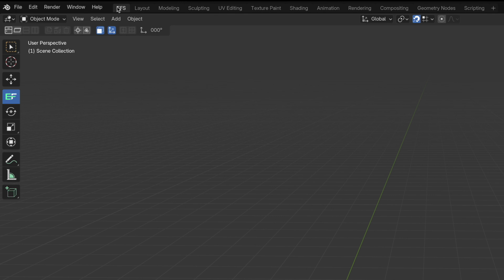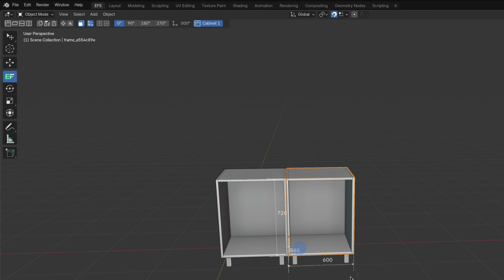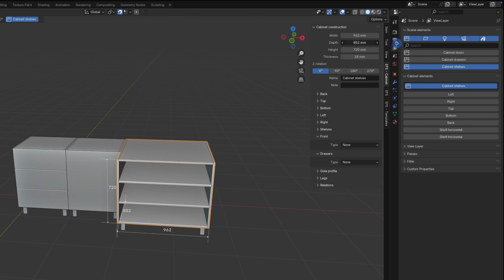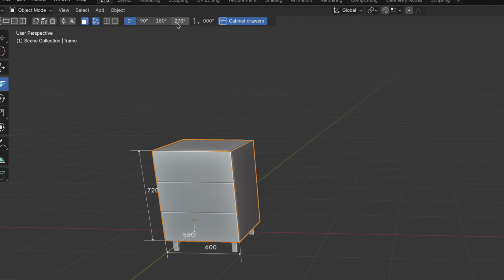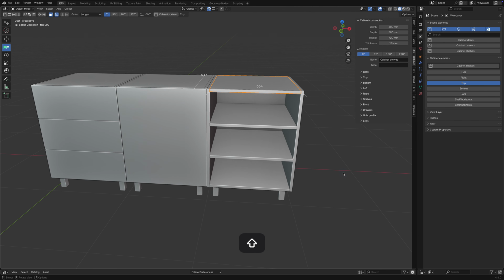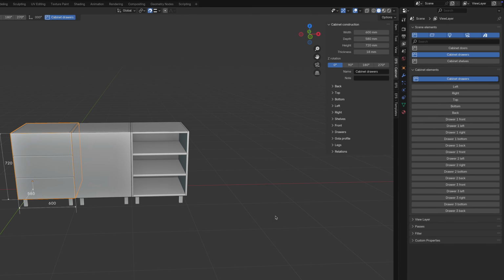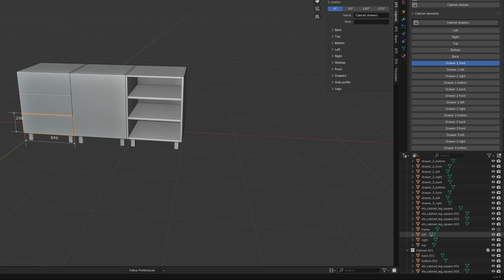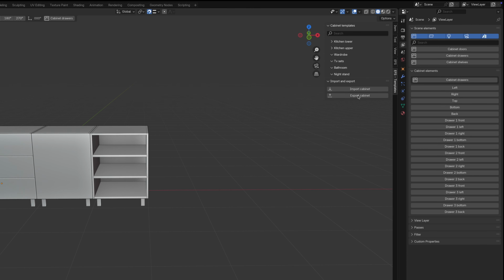Getting Familiar With UI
Learn how to design professional-quality furniture in Blender using the Easy Form Studio addon!

This tutorial introduces you to:
- Navigating the Blender interface for furniture design
- Creating cabinets, drawers, doors, and shelves efficiently
- Positioning and rotating elements with precision
- Using essential shortcuts and time-saving templates
- Mastering snapping tools for perfect alignment
- Organising your workspace for maximum productivity
- Navigating the 3D viewport like a pro

⏱️ Chapters:
00:08 Main menu bar
00:26 Workspaces
00:55 Toolbar
01:41 3D viewport
02:43 Sidebar
02:56 Scene elements navigator
03:38 Cabinet templates
04:11 Positioning cabinets
05:08 Rotating cabinets
05:47 Snapping cabinets
06:20 Navigating in UI
08:00 Various view modes for cabinets
09:05 Properties and navigation window
09:39 Outliner view
10:37 Cabinet properties
10:52 Board properties
11:07 Templates

Perfect for beginners and those new to furniture design in Blender. Start creating professional furniture designs quickly with this streamlined workflow guide for Easy Form Studio.